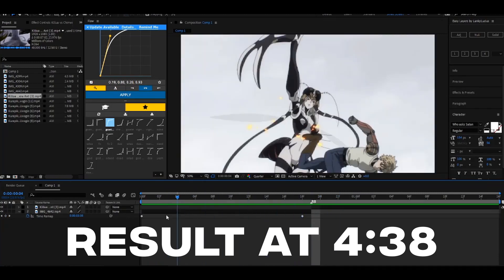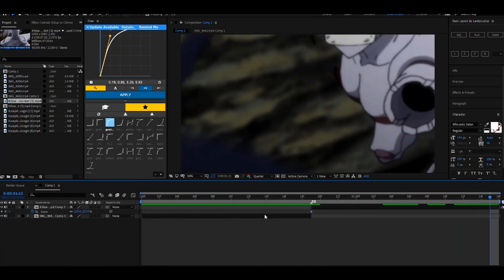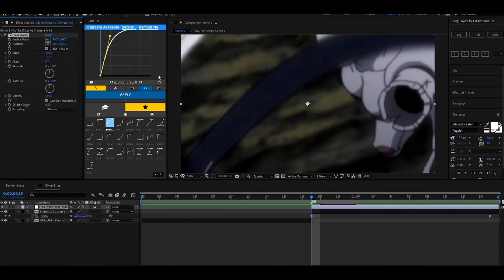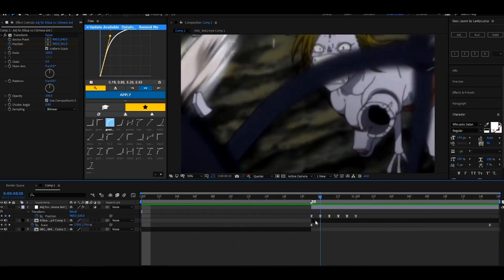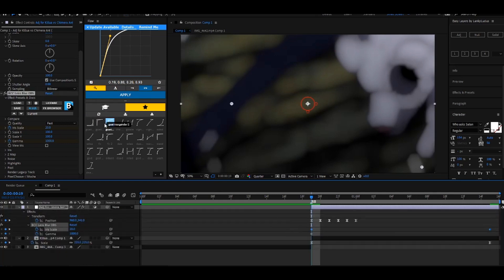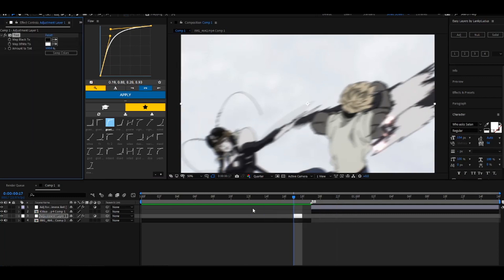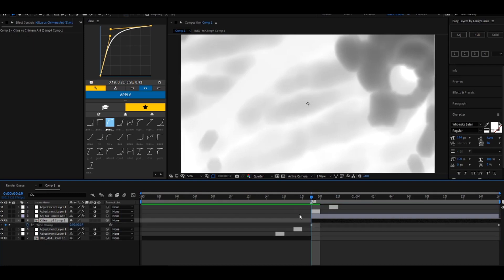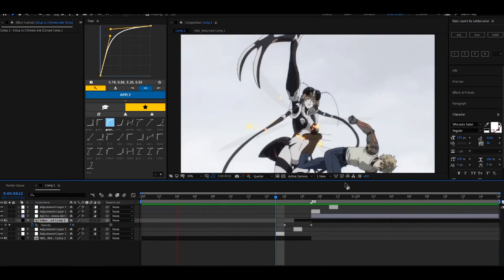Advanced Flow Tutorial | After Effects + [Free Project File]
How to make any two clips flow together

- Join for free project file.